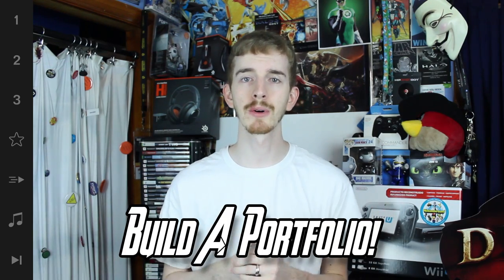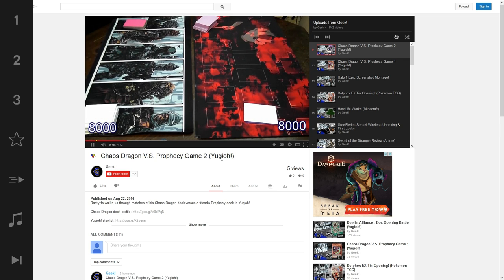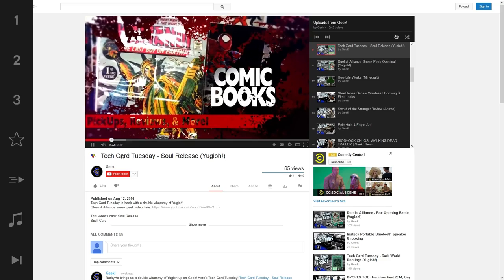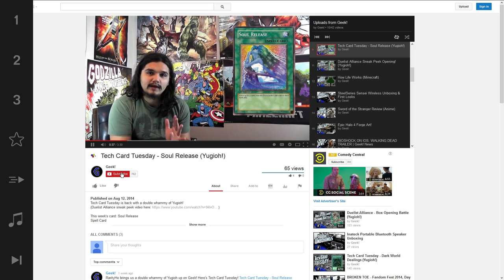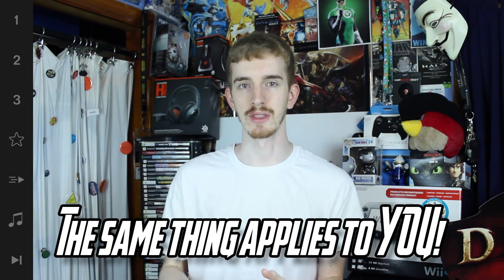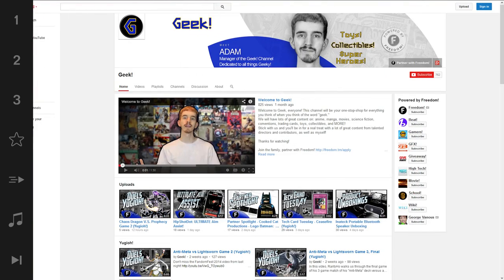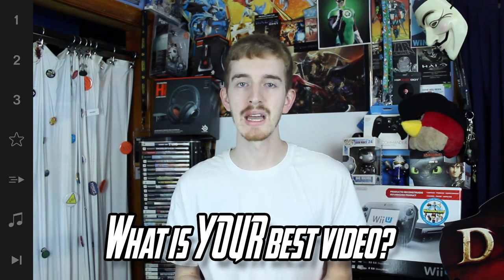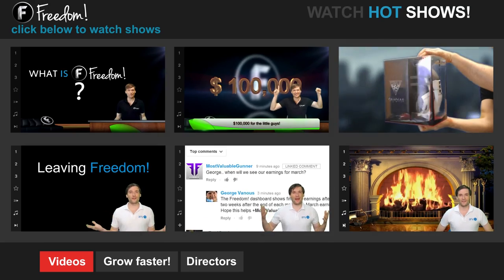YouTube growth tip - Build a portfolio!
Keeping a portfolio is possibly the best kept secret in online advertising. Knowing ahead of time what to share and in what situations can help you grow!

- Be free.

▼ Freedom! information

▼ Network information

▼ FAQ

▼ XSplit

▼ Music

Star Music catalog licensed by any.TV for all Freedom! partners for commercial purposes

Ending music from EMG licensed by any.TV for commercial purposes

Music from Zabermoul license by any.TV for commercial purposes

Discover any.TV!